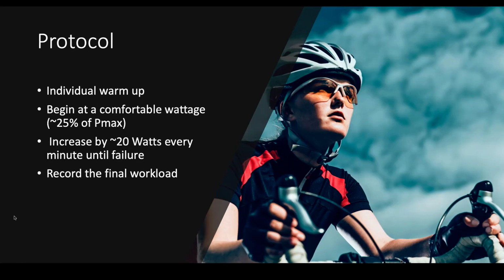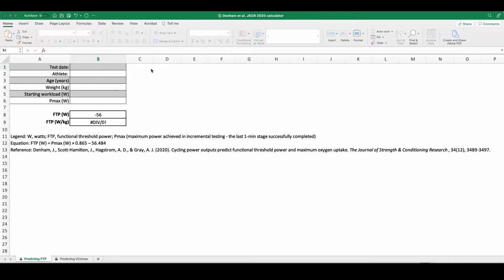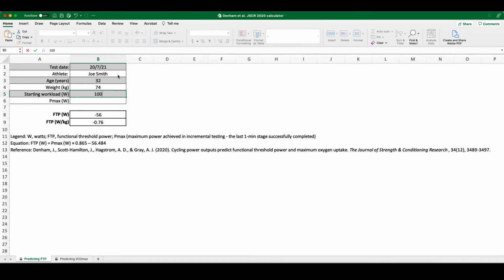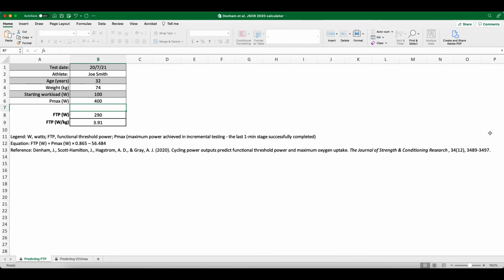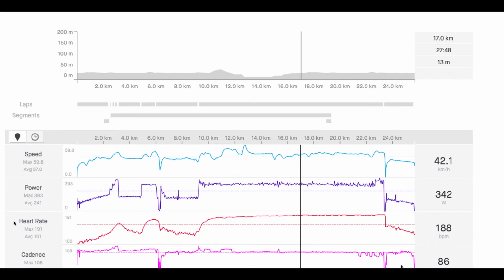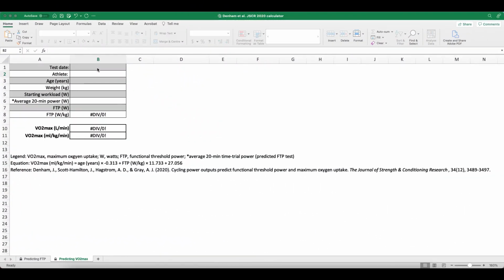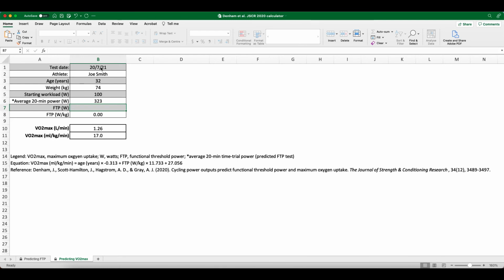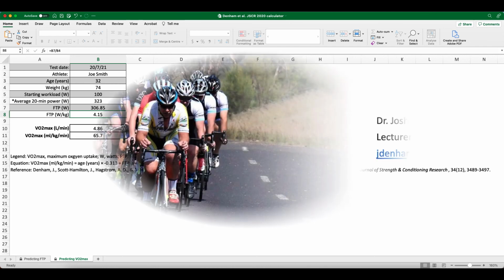How to calculate your FTP and VO2max from cycling power data